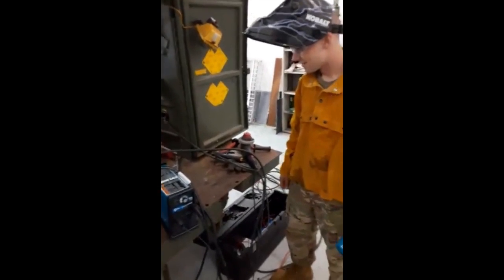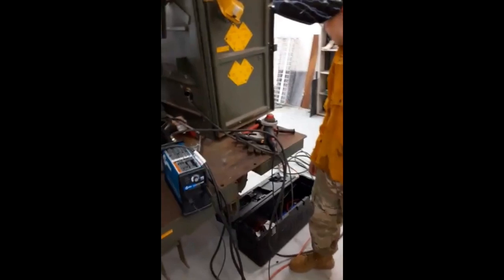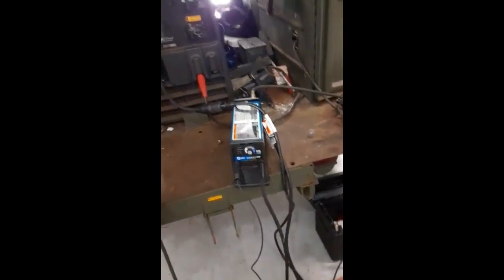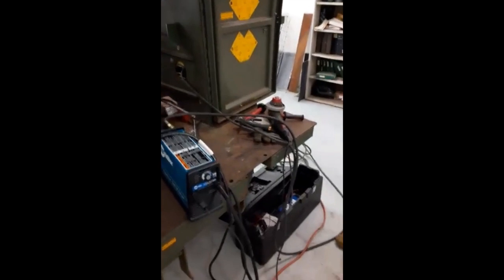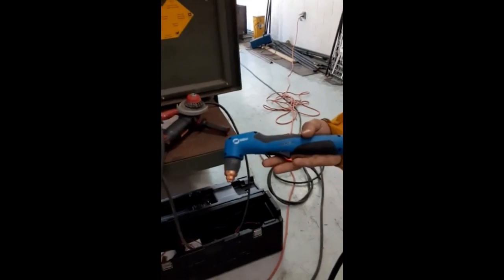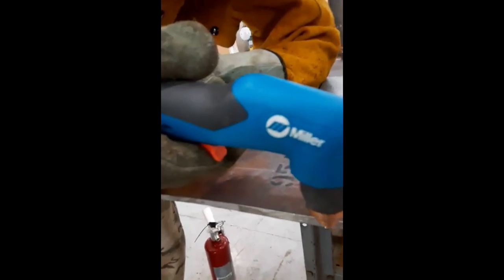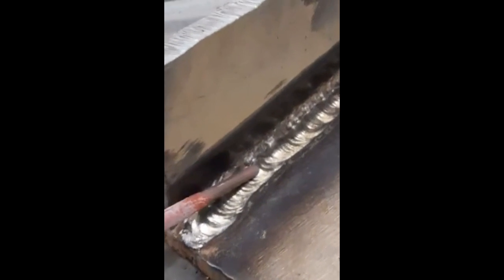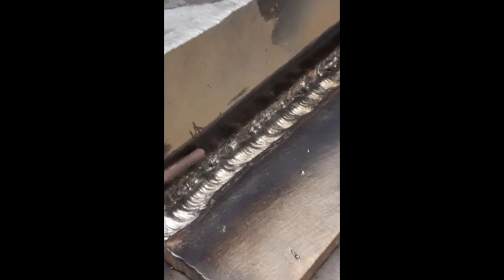Allied Trades "Plasma torch, The Weave Bead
This video is about Allied Trades "Plasma torch, The Weave Bead